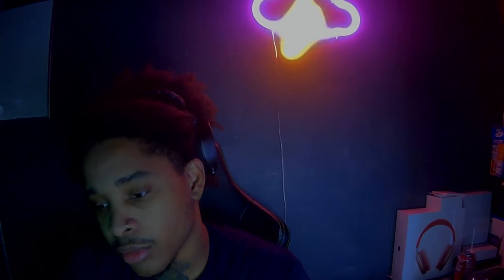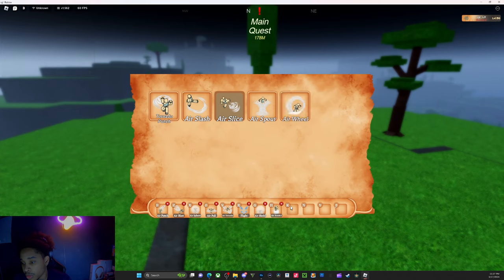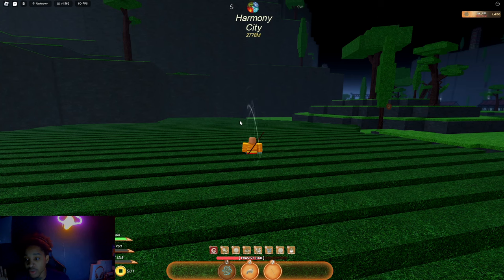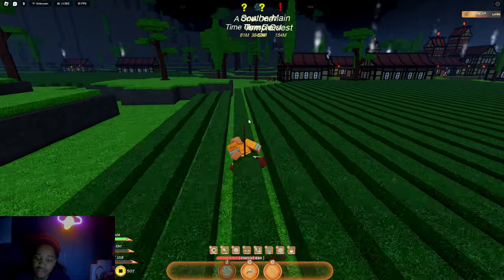Air bending new moves showcase + how to obtain in RoBending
comment something